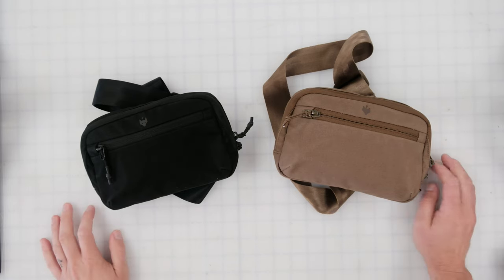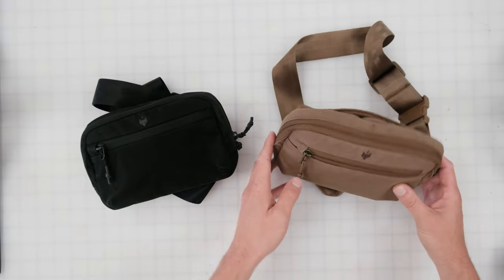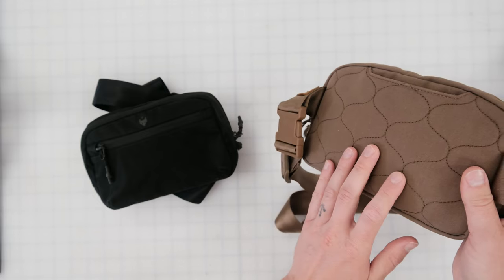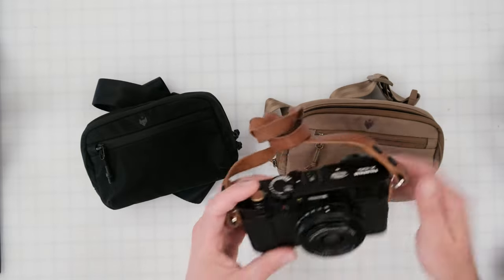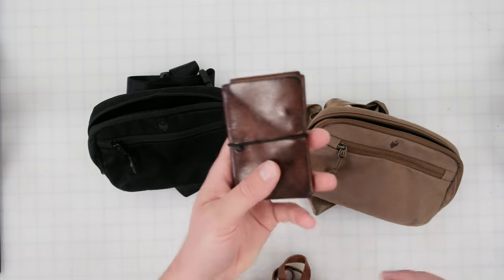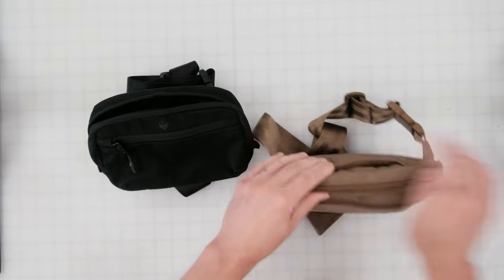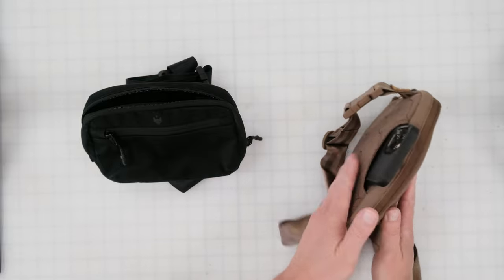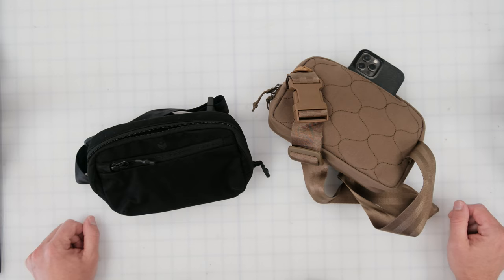Sidekick Walkthrough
We wanted a bag that was light-weight and meant for carrying just a few items and nothing more. Something we could take on a hike, or roadtrip and fit just about anywhere.

Here's a walkthrough of the features